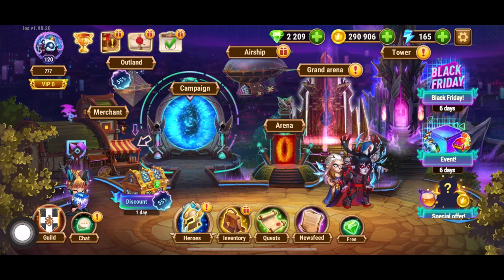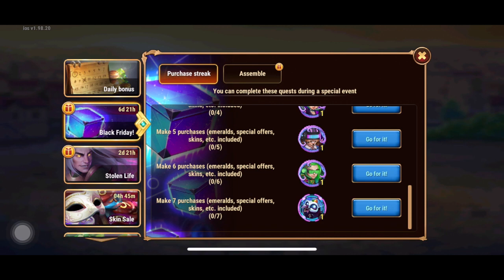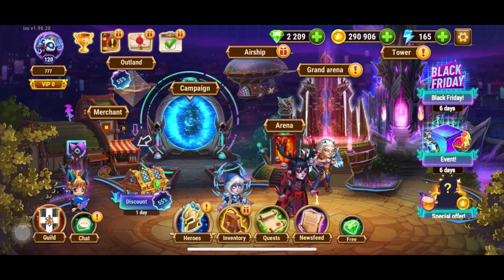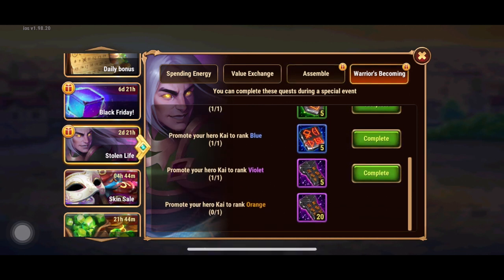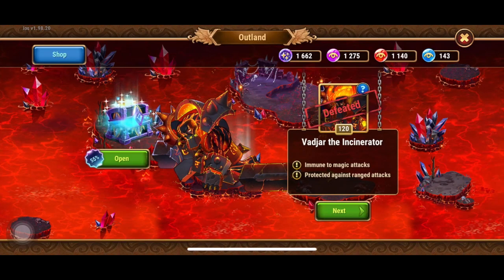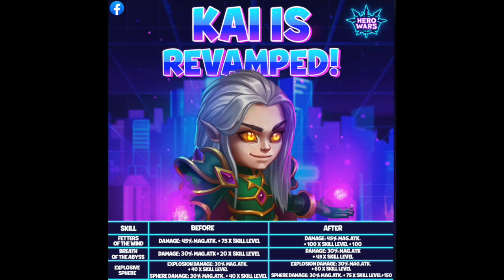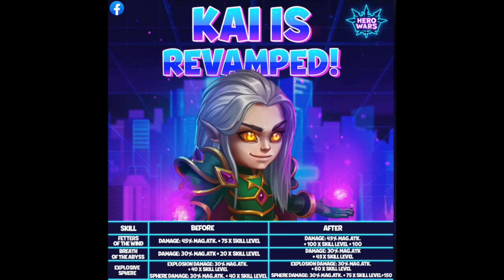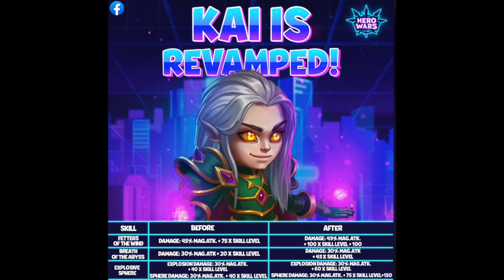Black Friday! & Stolen Life Event (Mobile) (Nov. 23, 2020)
Black Friday! & Kai Reworked Soul Stone Event! Mobile

All Credit for Content goes to Hero Wars Mobile
Available both on iOS and Android